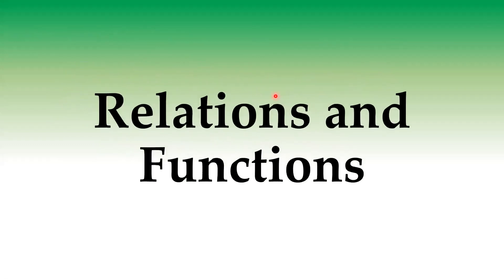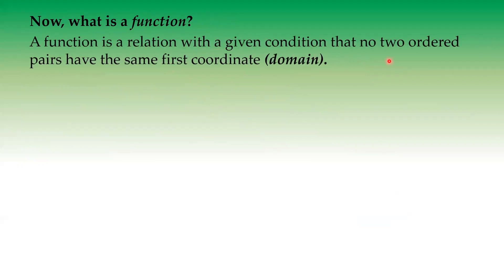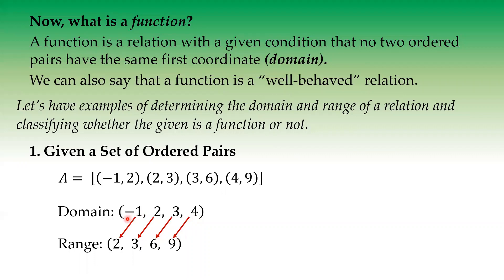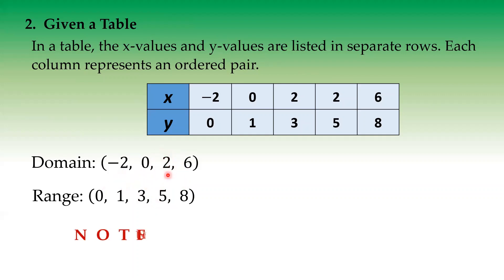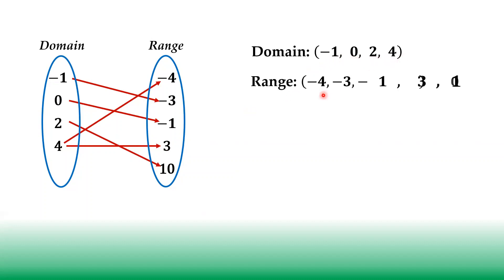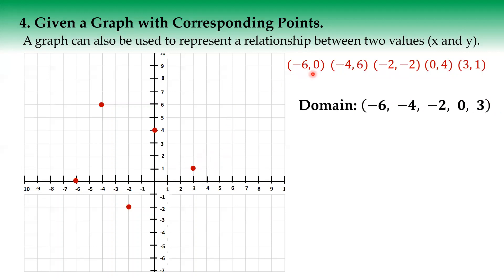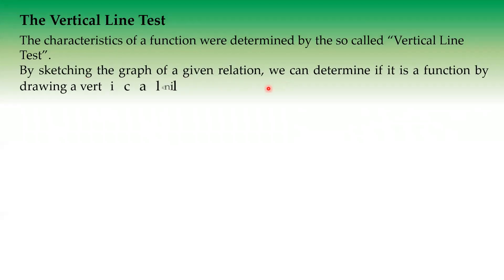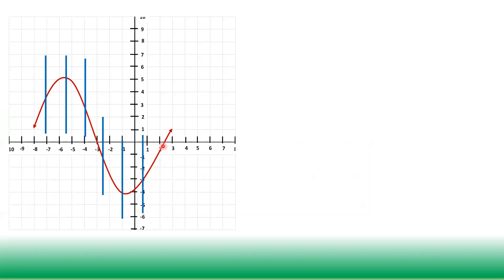Introduction to Relations and Functions